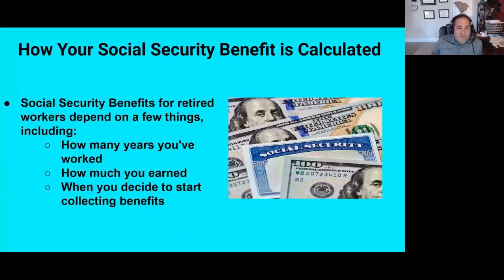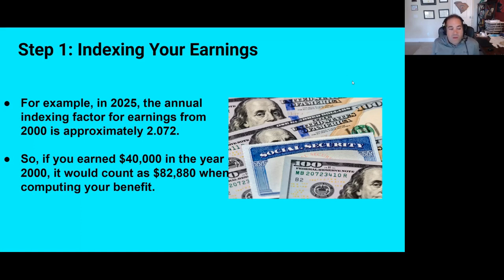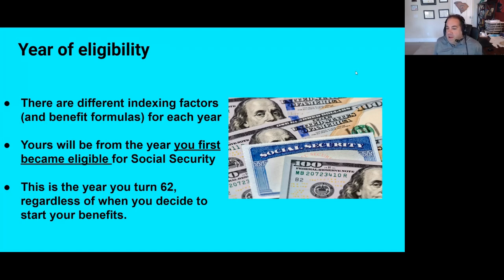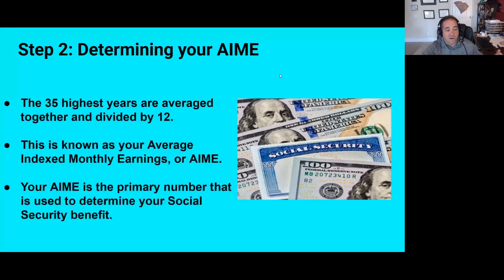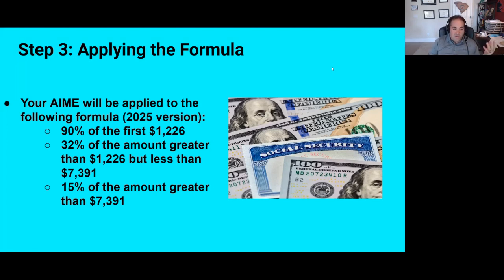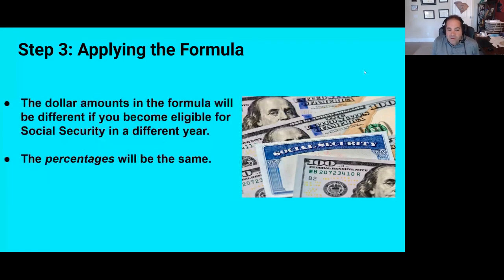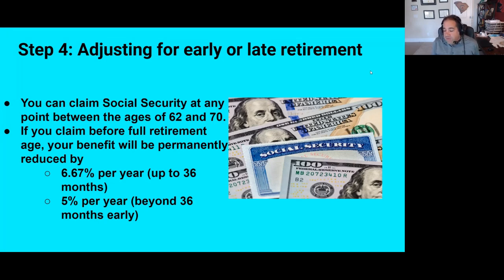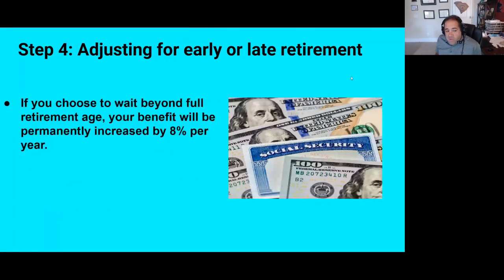Here's Exactly How Your Social Security Benefit is Calculated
to get a special FREE report from The Motley Fool. It's the best way to support my YouTube channel!!

Social Security provides much-needed retirement income for tens of millions of Americans, but many of them have no idea how it works. In this video, Certified Financial Planner® Matt Frankel discusses the four steps the SSA takes to determine your initial Social Security benefit.

The Motley Fool Stock Advisor returns are 780% as of 9/26/2024 and measured against the S&P 500 returns of 168% as of 9/26/2024. Past performance is not an indicator of future results. All investing involves a risk of loss. Individual investment results may vary, not all Motley Fool Stock Advisor picks have performed as well.